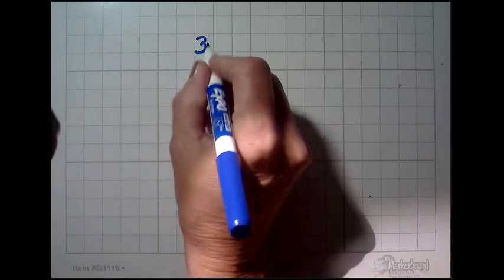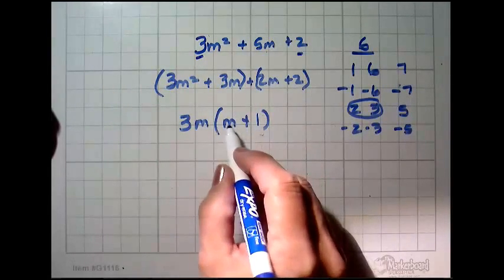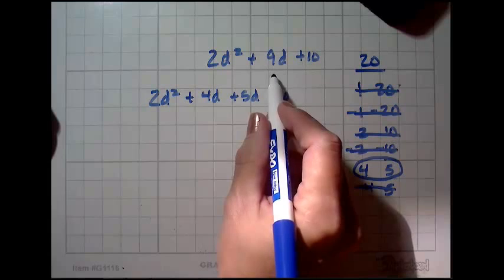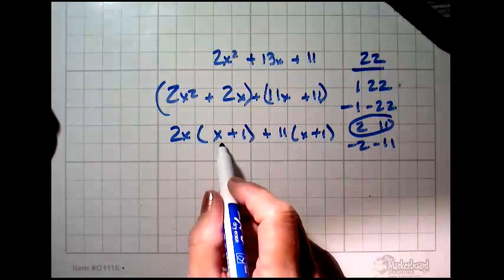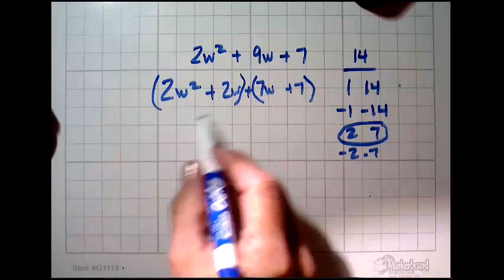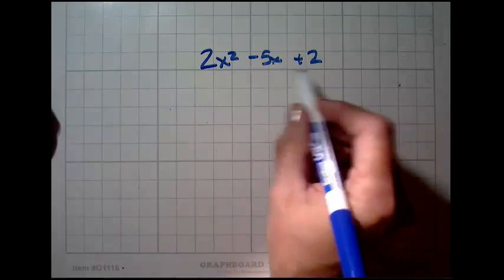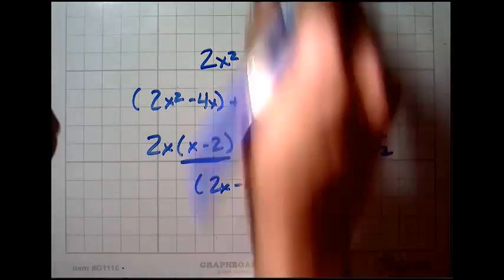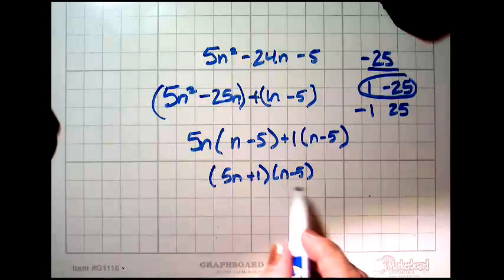Easy factoring of quadratics when a is not 1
After watching this video you will be an expert in factoring quadratic expressions when the leading coefficient is not 1.  Factoring quadratics with the A value equal to something other than 1 can be quick, intuitive and fun! You will be factoring quadratics with other leading coefficients quickly and simply.